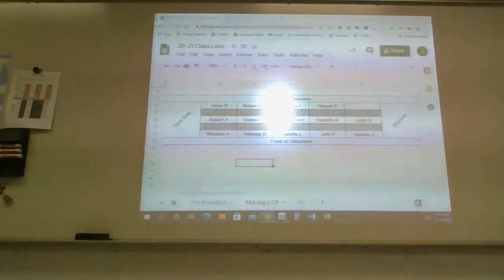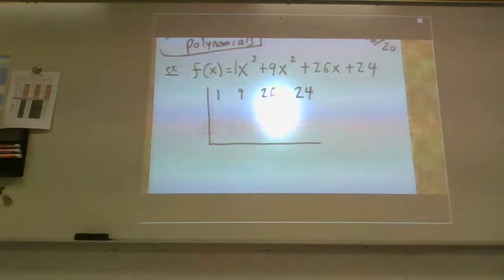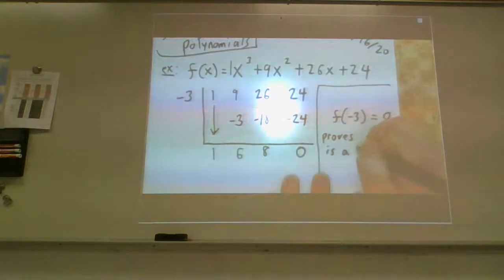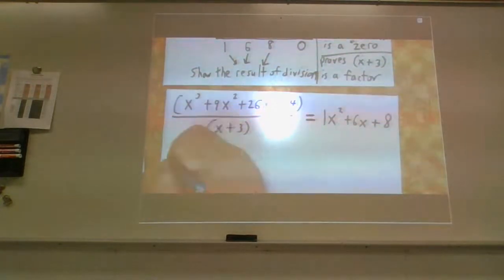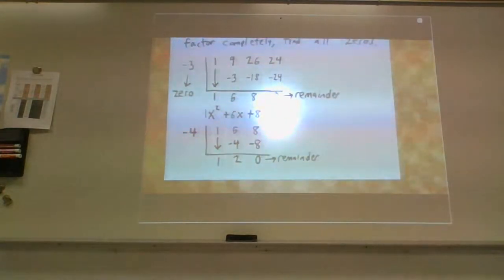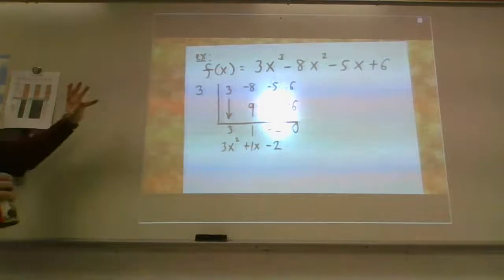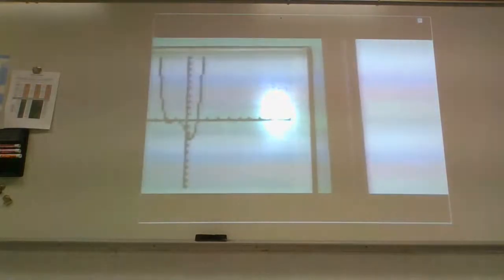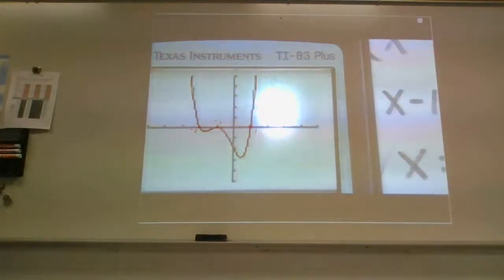11/16/20 Mon P3A Alg 2 CP Solving Polynomials